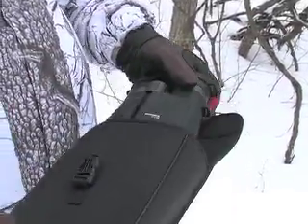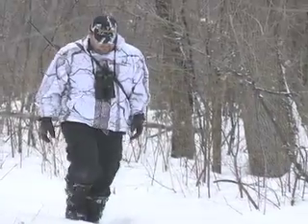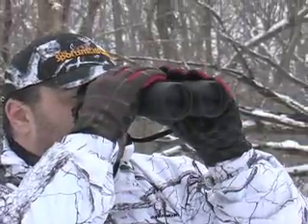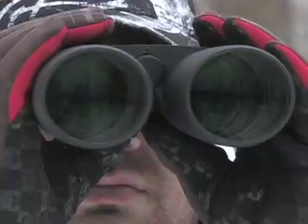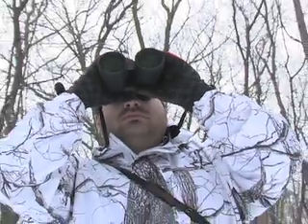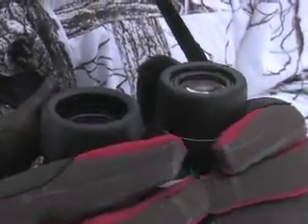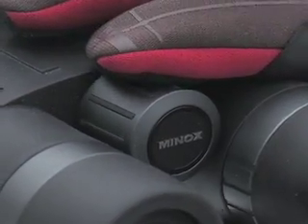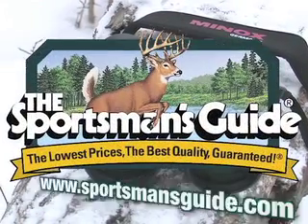Minox 15x56mm BK Binoculars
Perfected optics rank tops in precision German engineering! Over the years, Minox® has perfected the ability to reduce high-performance optics to a reasonable, compact size without compromising quality.

Born are these high-end 15x56 mm Binoculars, boasting top expertise in optical and precision engineering in a modern design. They are must-haves for hunting, traveling, boating, bird watching, leisure and viewing "stars" at sporting events. The crystal-clear vision is breathtaking!